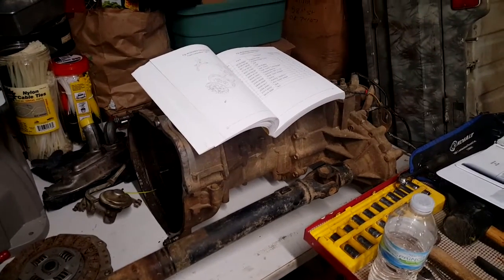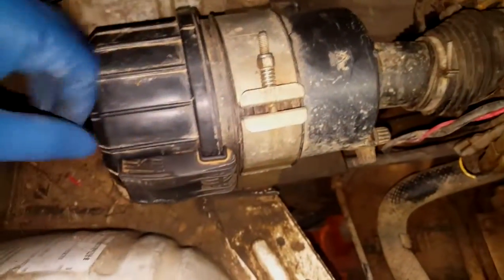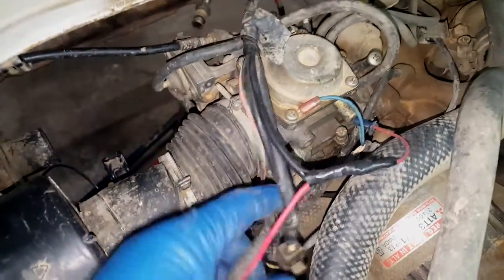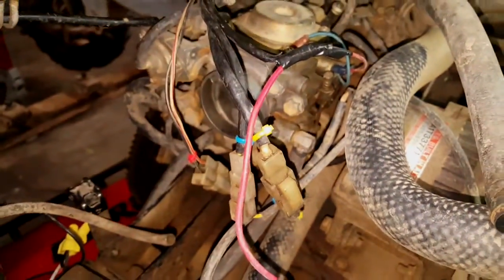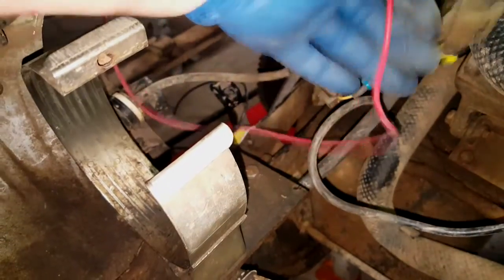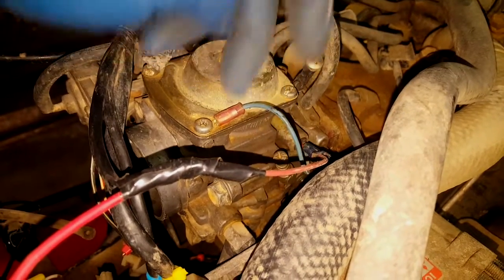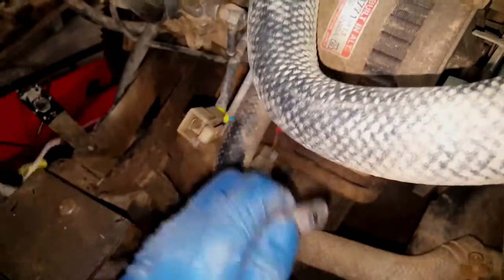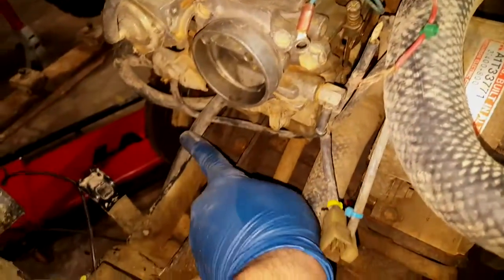1988 Suzuki Carry DB71T Engine Swap Part 6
Step by Step Tutorial - How to replace an F5A engine on your Suzuki Carry mini truck

1DezcTmcXaFiE5nDybVZtwQp7ifwT9dNyS

0x30B852f78375A17DBb4311678CBB044552b1bEEA